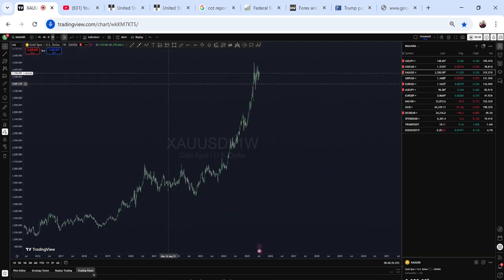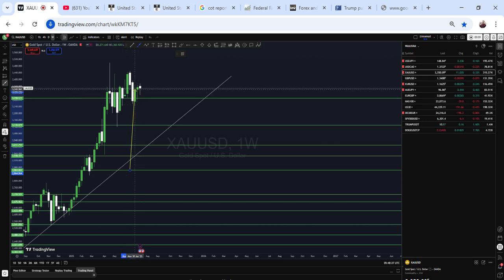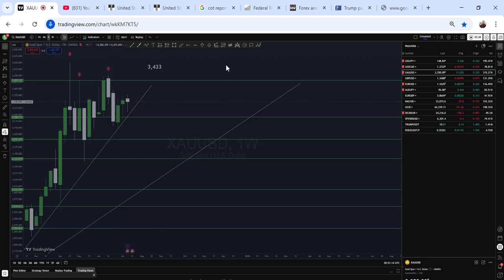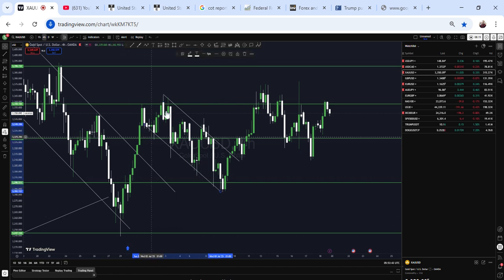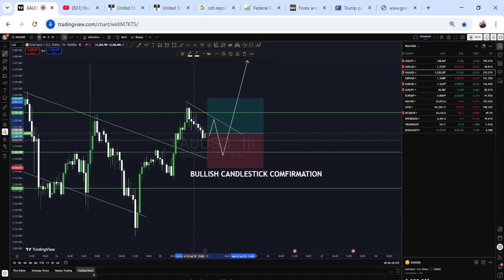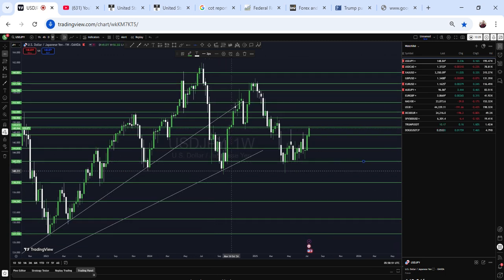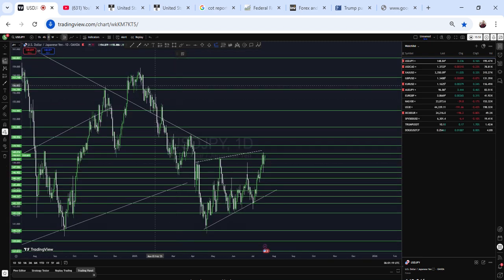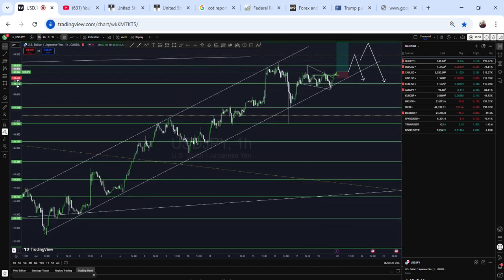FINANCE DEGREE TECHNICAL TRADING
PRICE ACTION BREAK DOWN FOR A BETTER UNDERSTAND AND ENTRY WITH MINIMAL RISK